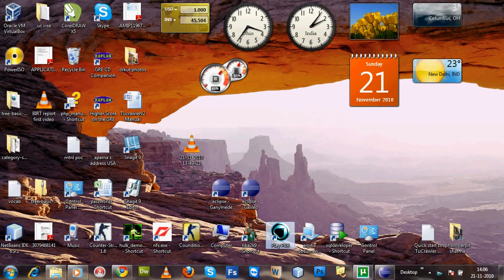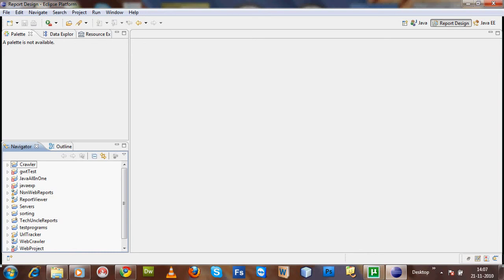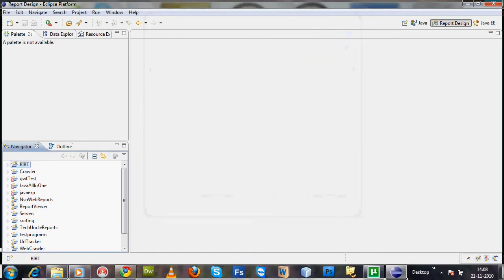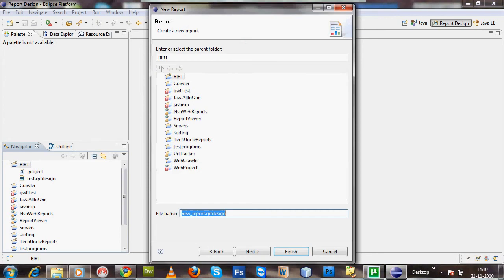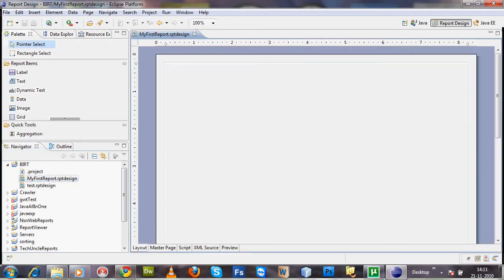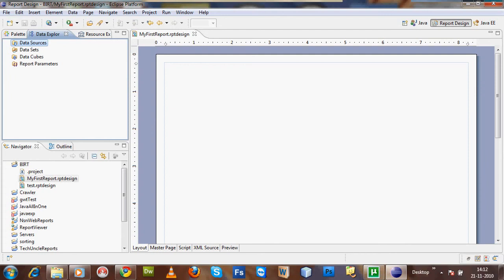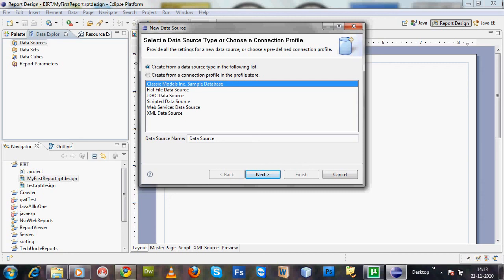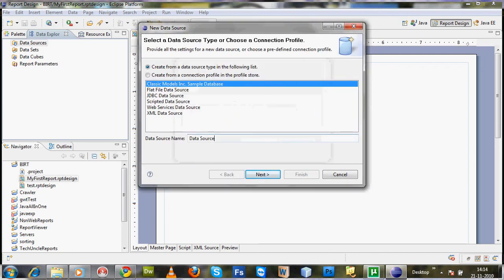First BIRT Report With Eclipse